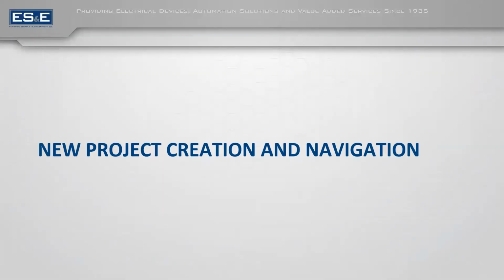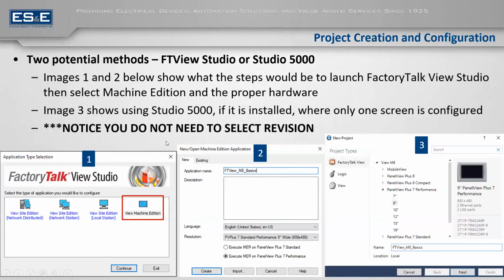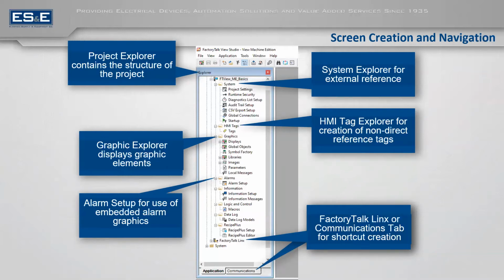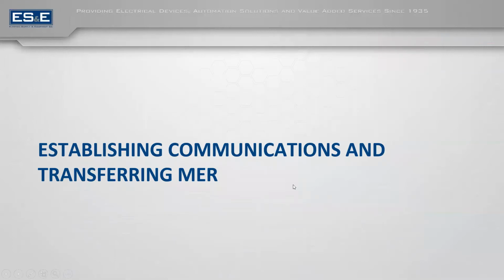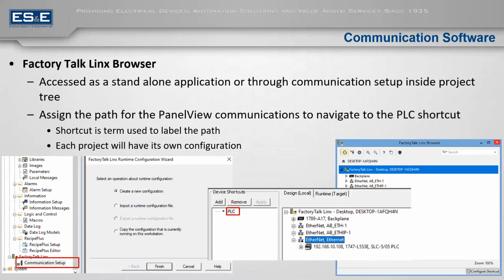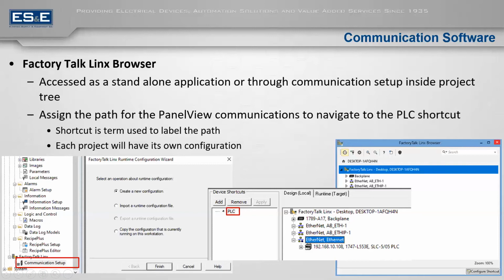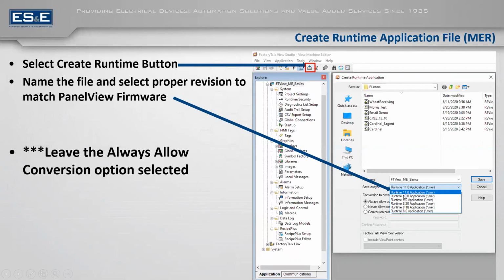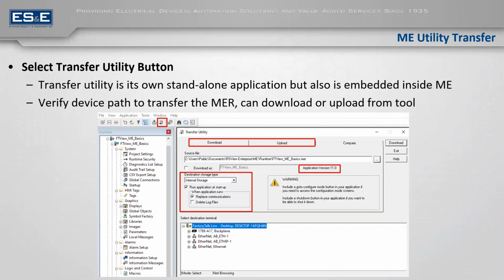FTView ME Basics Section 2